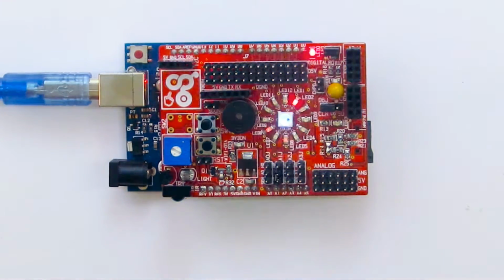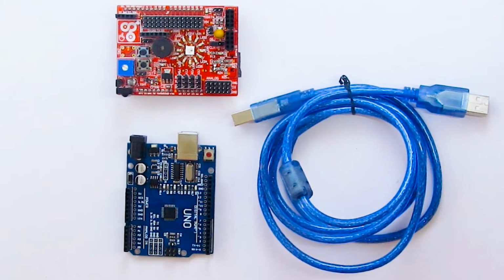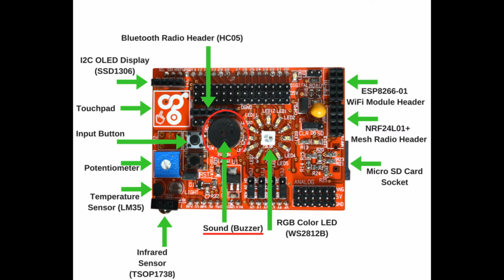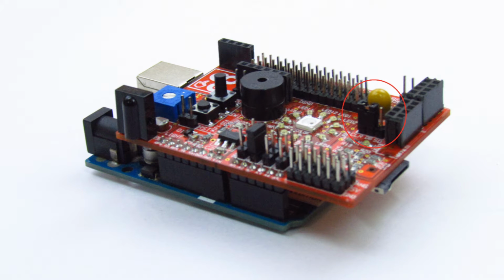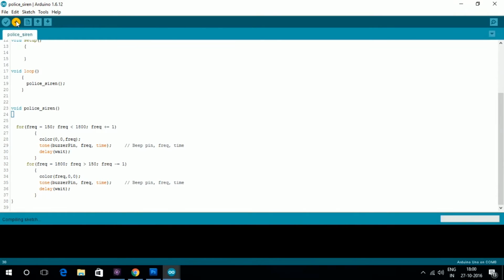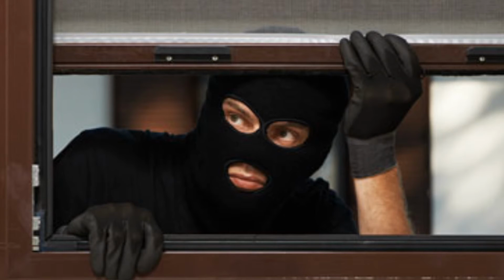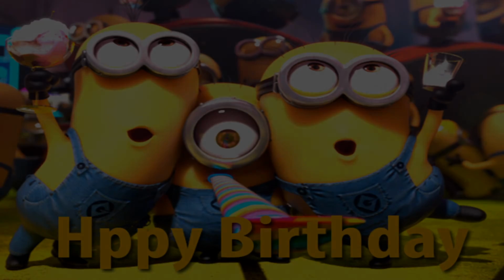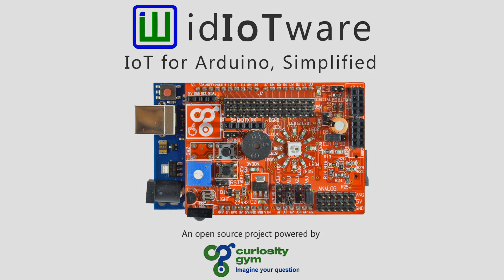Police Siren Project With the idIoTware Shield